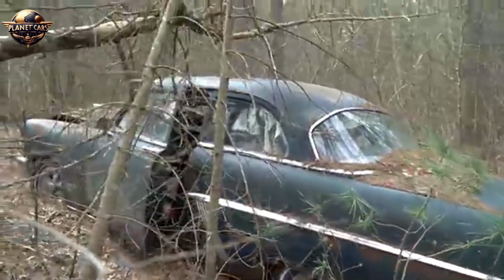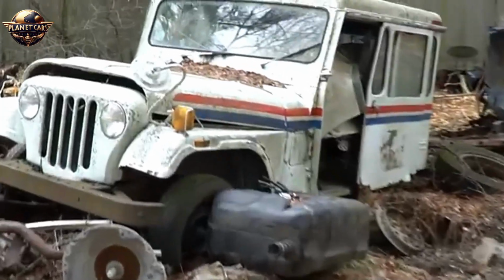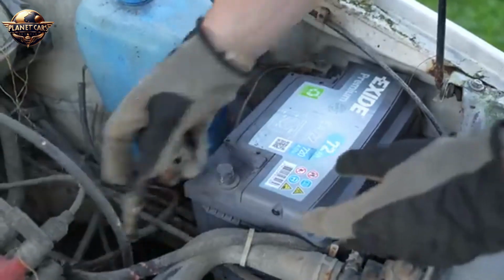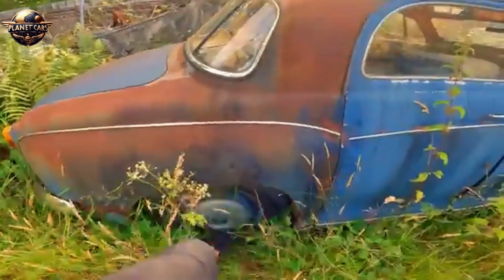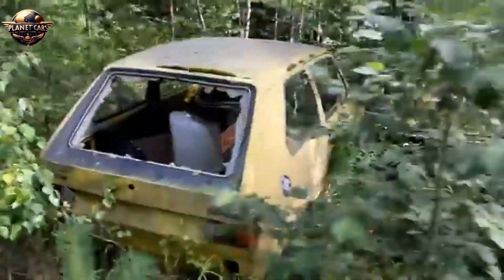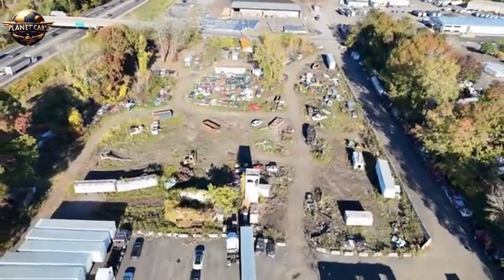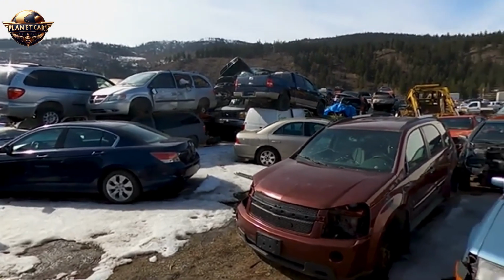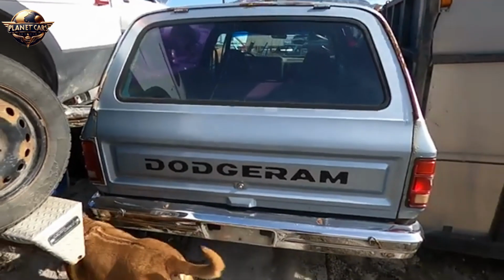Abandoned Cars Were Recorded #9, Caught on Camera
Join us on a time-traveling journey as we explore the legendary classic car junkyards from the 1960s. These abandoned lots are not just places where forgotten cars rest but also treasure troves of automotive history and culture. From classic Mustangs to luxurious Cadillacs, each vehicle tells its own story about the golden era of car design and technology.

As you wander through these junkyards, you'll feel the allure of classic lines and the meticulous craftsmanship of the '60s. These yards are where time seems to stand still, offering glimpses of vintage interior decorations, aging engines, and memories of a bygone era.

Exploring these classic car yards is not just about admiring vintage vehicles but also about connecting with the past and gaining a deeper understanding of the evolution of the automotive industry. It’s an inspiring journey for car enthusiasts and history buffs alike.